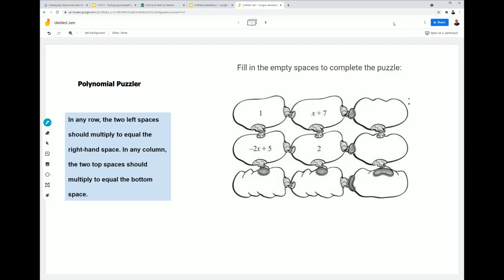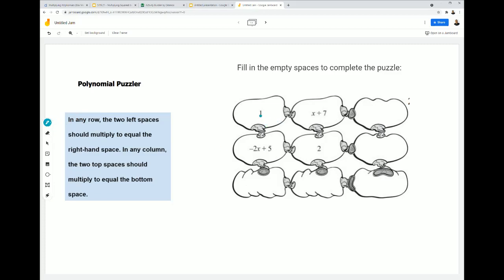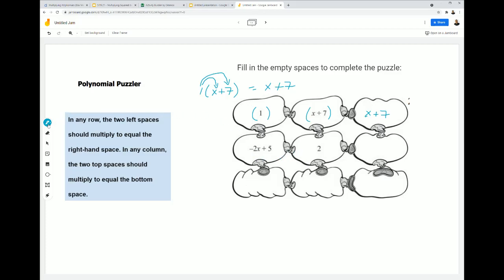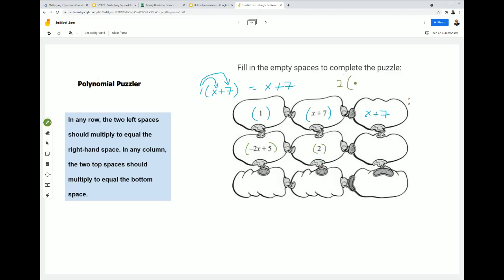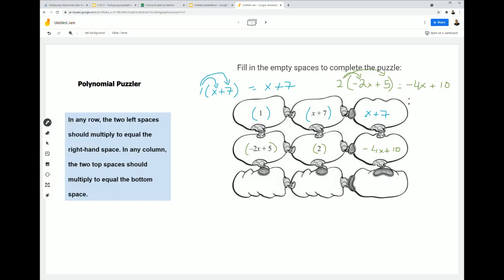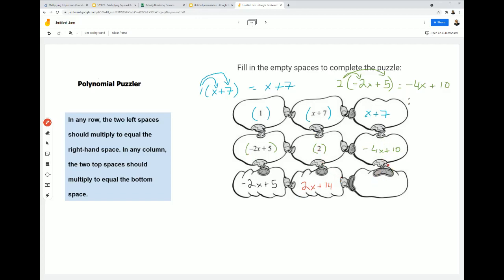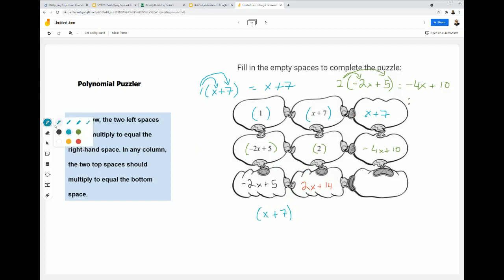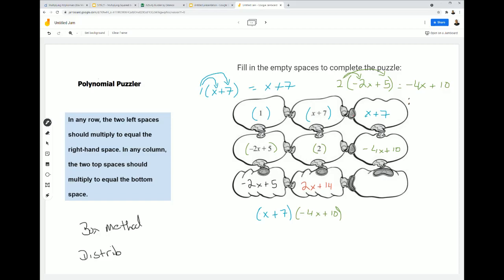Completing the Polynomial Puzzler